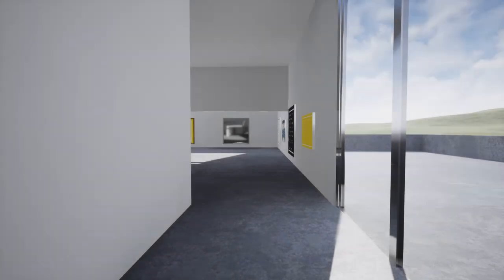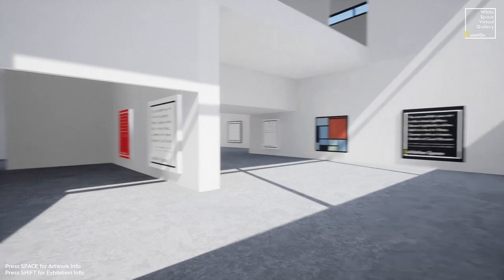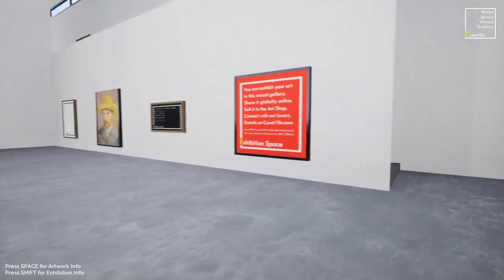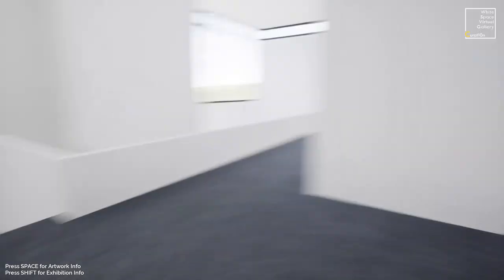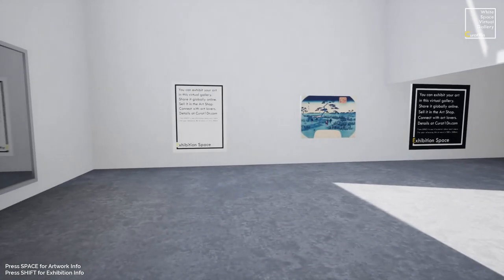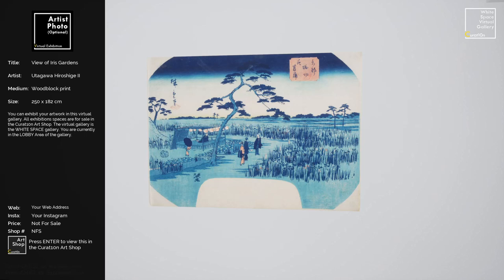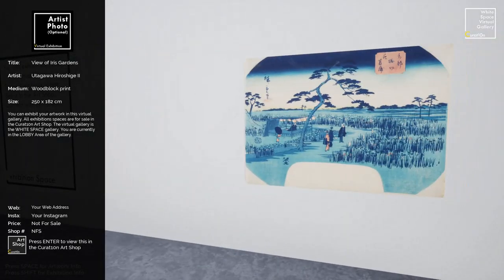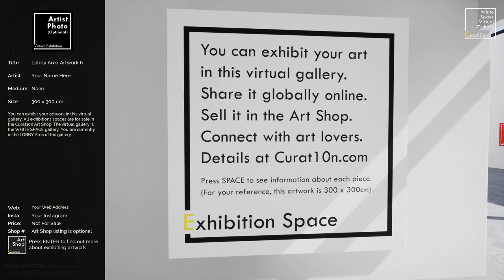White Space Virtual Gallery - Interactive Exhibition Space for Artists (by Curat10n)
An introduction to the White Space virtual gallery - A 3D virtual exhibition space that can be used by artists to show and sell their work around the world.

Artists can purchase exhibition space and show their paintings, photography or illustrations, plus information about each piece and a link to their artwork in the Curat10n shop.

Viewers can download the virtual gallery for PC & Mac, for free, from anywhere with an internet connection. It's a great way of visualisaing artwork and making it accessible to people around the world. Be part of a new and exciting way of showing artwork, at a cost-effective price for solo artists.

FAQs

To answer a couple of additional questions we've had...

Is it possible to show videos r short films in a virtual gallery?

Yes, it is possible. It works the same way as showing any other flat artwork, but with a small additional cost. The cost depends on the size of the file, so we recommend mp4 video format.

Can I share gallery images and video recordings form the virtual exhibition?

Yes, you can share screenshots and screen recordings from a virtual exhibition, but there are some copyright limitations. This is a great way of promoting work and being discovered online. The virtual gallery is released with a Creaative Commons Attribution No Derivatives license (CC-BY-ND license). All artwork is the copyright property of the artist, and the virtual gallery design is property of Ccurat10n. You can share images and videos but must attribute artwork shown to the relevant artist and to Curat10n, without editing the images.